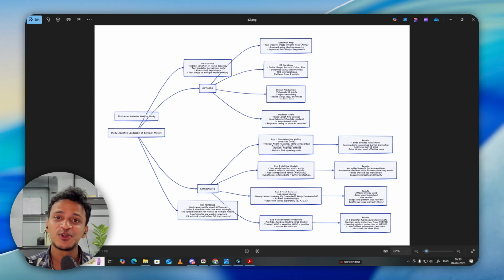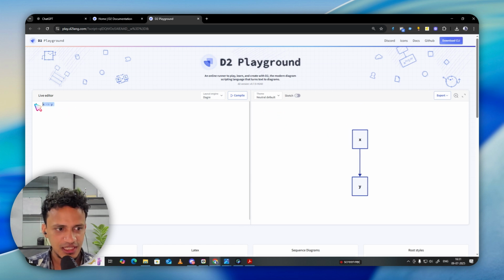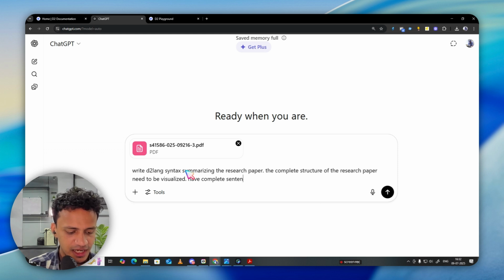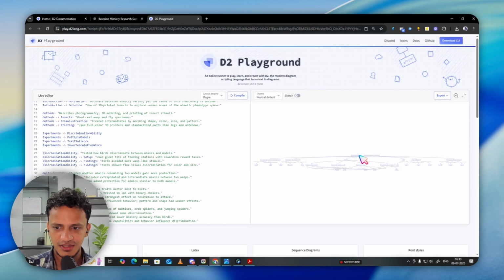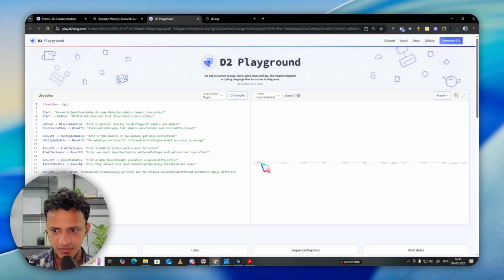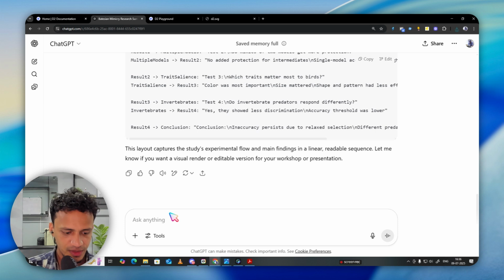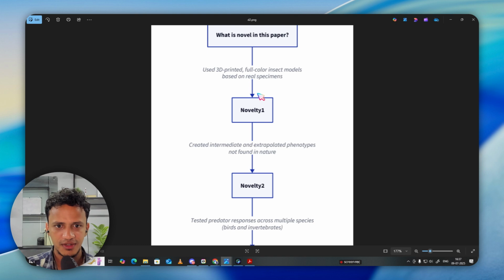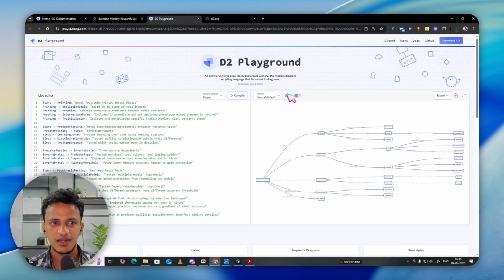Convert Research Papers to Flowcharts Easily!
Want to make your research paper easier to understand and share? In this video, I’ll show you how to convert a research paper into a clear and structured flowchart using D2 Lang and ChatGPT.

We’ll walk through:

How to break down your paper into key sections

How to use ChatGPT to generate short, accurate summaries

How to create flowcharts using D2 syntax

How to visualize your full paper step-by-step

Whether you're preparing for a presentation, poster session, or just want to simplify your work for others, this workflow will help you turn dense academic content into easy-to-follow diagrams.

📌 Tools used:

ChatGPT for summarizing content

D2 Lang for generating flowcharts

✅ Ideal for:
Researchers, PhD students, science communicators, and anyone presenting academic work visually.

CHAPTERS:
00:00 - Summarizing Research Paper Flowchart
00:22 - Convert Research Paper PDF to Flowchart
01:22 - ChartGPT D2Lang Syntax for Research
03:16 - Copy D2Lang Syntax for Flowchart
04:00 - Edit D2Lang Syntax if Necessary
04:22 - Download Flowchart Image
04:45 - Download Flowchart Image Left to Right
05:12 - Download Flowchart Image Top to Bottom
06:16 - Download Linear Flowchart Image
07:31 - Download Flowchart Image with Sketch Effect